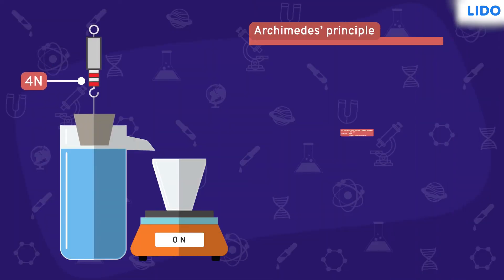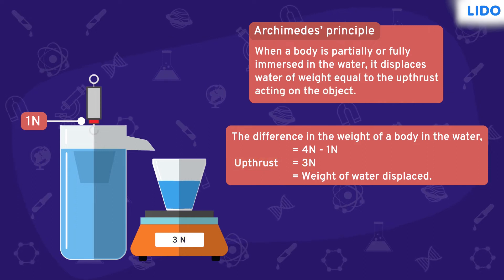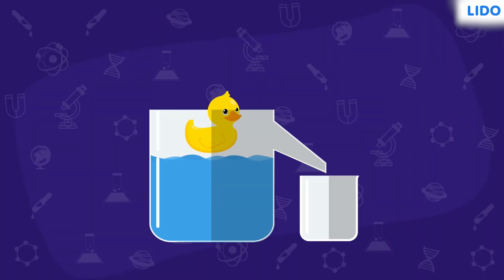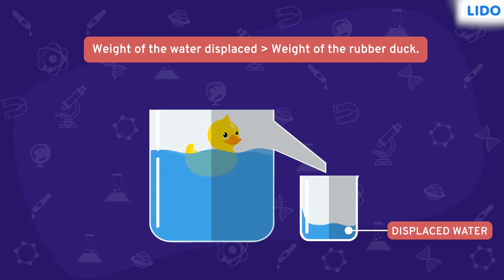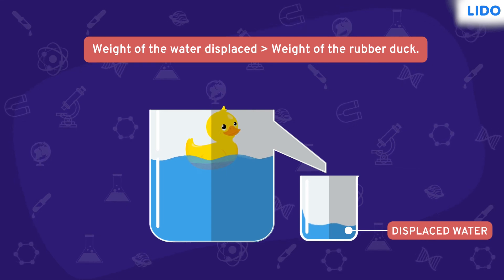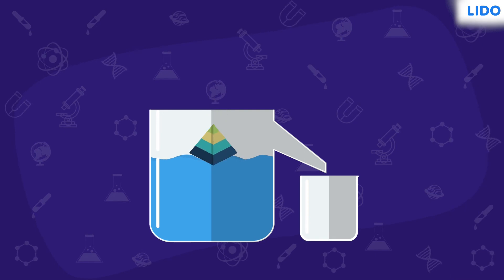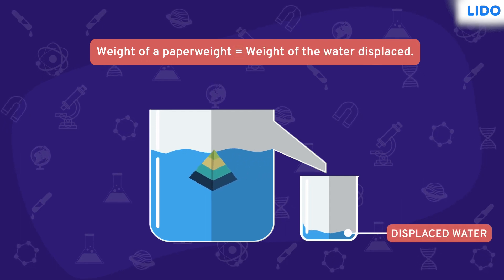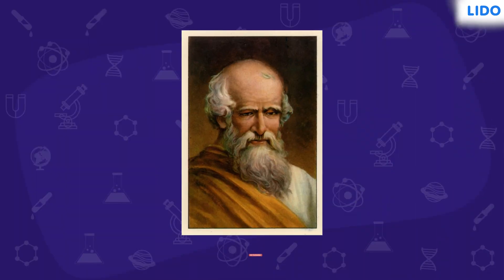Archimedes principle and Floatation | Gravitation | Class 9 Physics Chapter 10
What is Archimedes' principle? A body at rest in a fluid is acted upon by a force pushing upward called the buoyant force, which is equal to the weight of the fluid that the body displaces. If the body is completely submerged, the volume of fluid displaced is equal to the volume of the body

✔️ Class: 9th
✔️ Subject: Physics
✔️ Chapter: Gravitation (Chapter 10)
✔️ Topic Name: Archimedes principle and Floatation